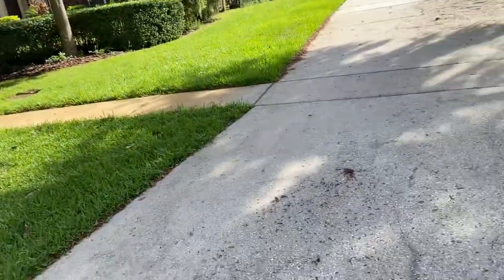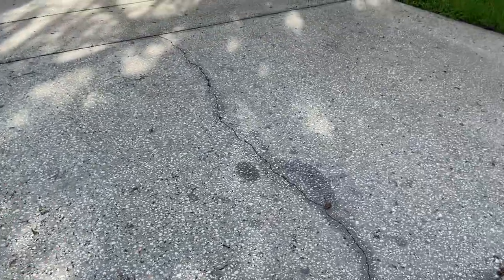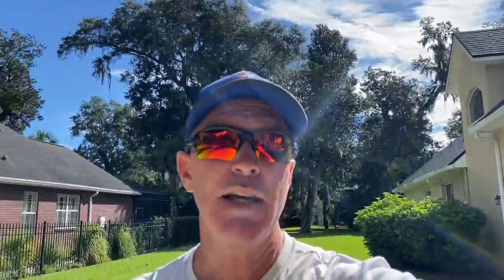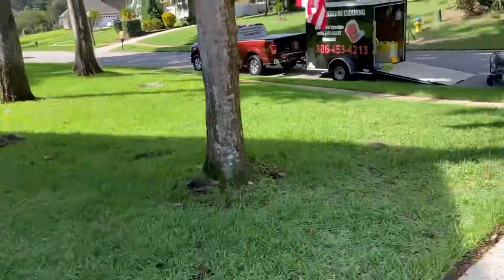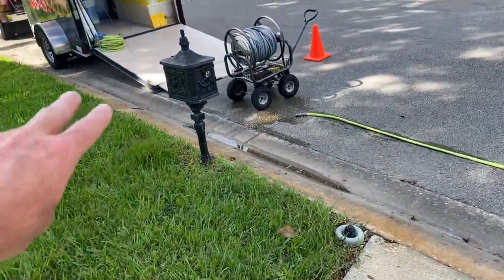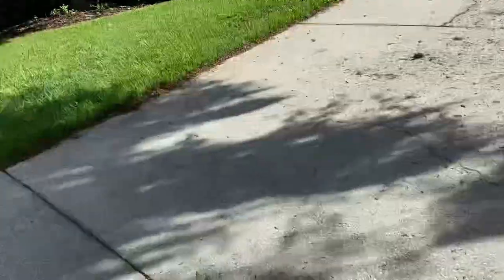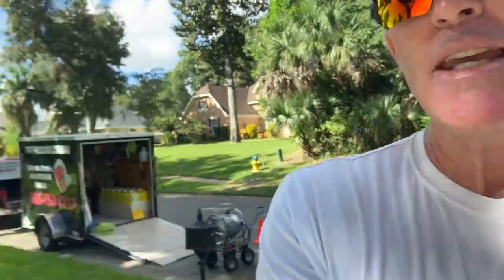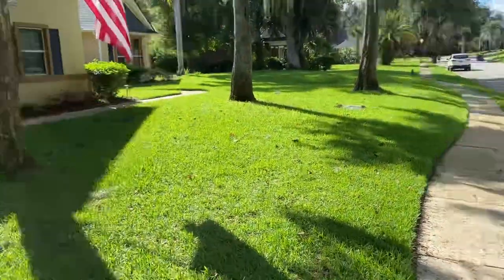Removing tannins from a concrete driveway, specifically “star magnolia seed pods” result video above